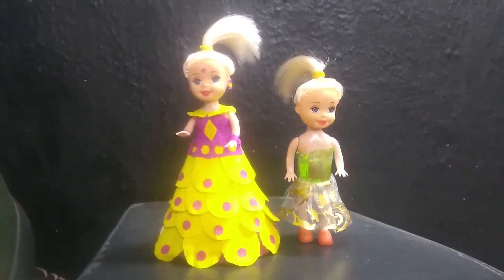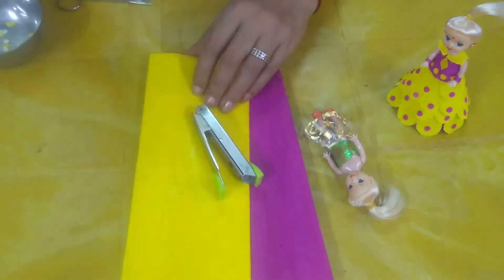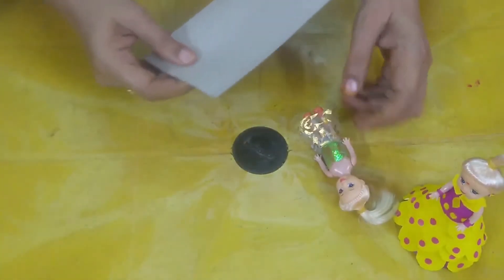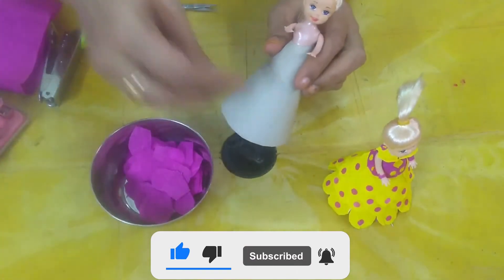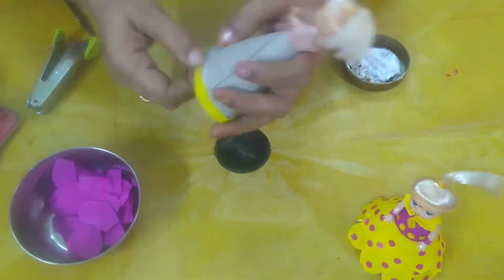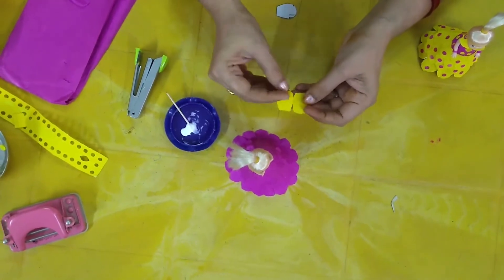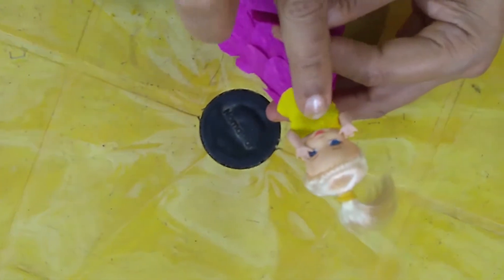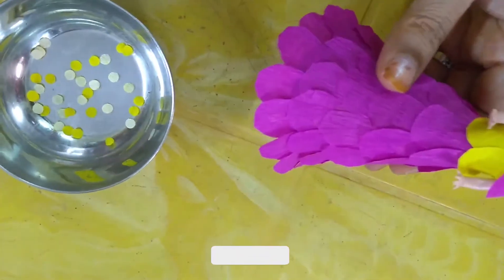Restoration work : Old Barbie doll to New Barbie doll with Purple Skirt. ||Jayaram Babai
Channel manager: V. Raghuram